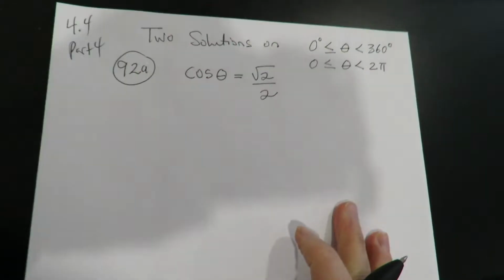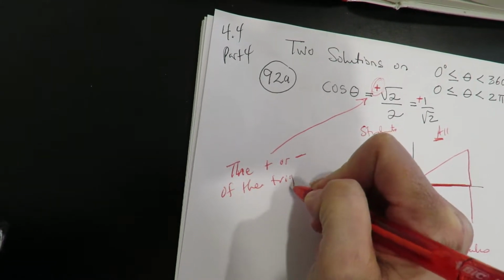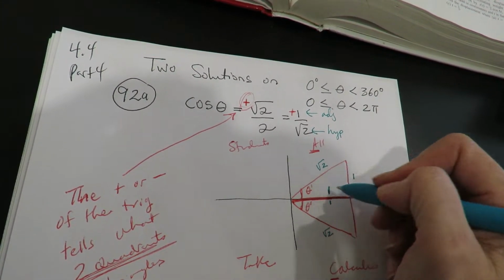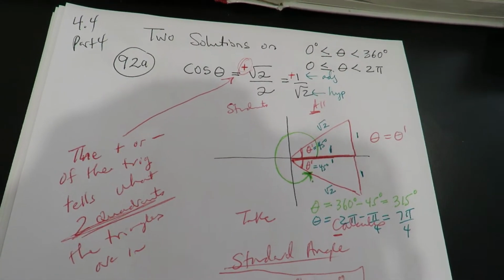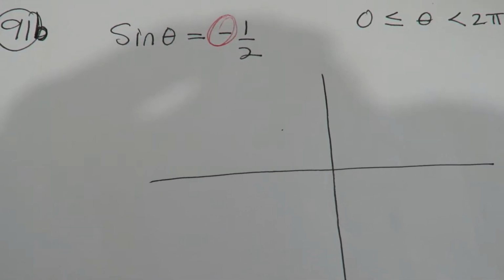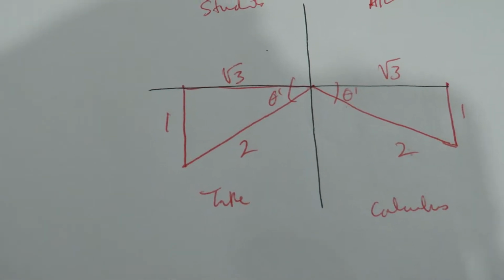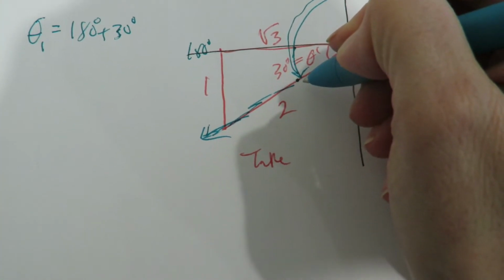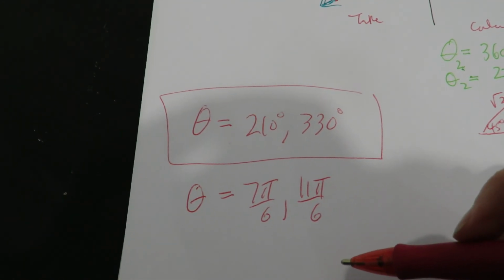(180) Section 4.4-- Part 4